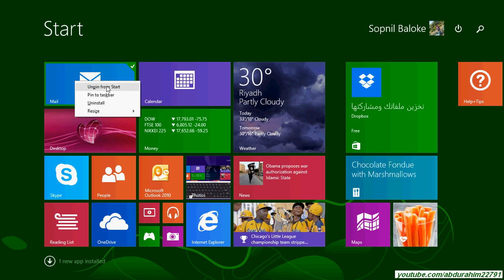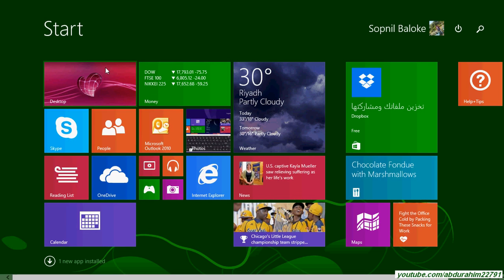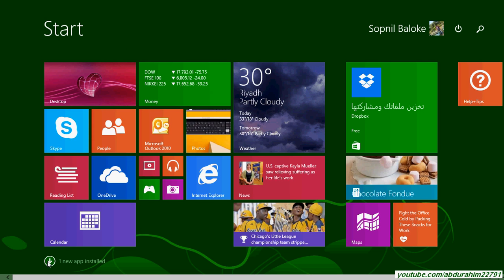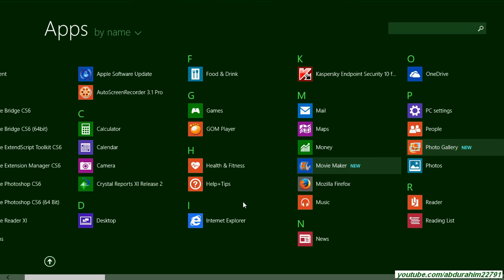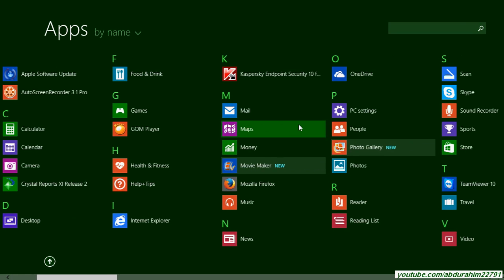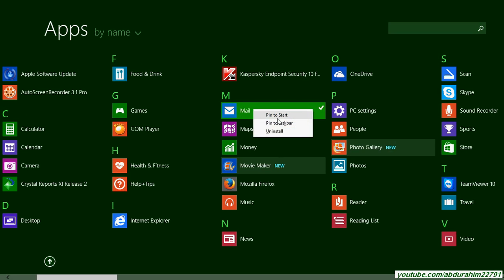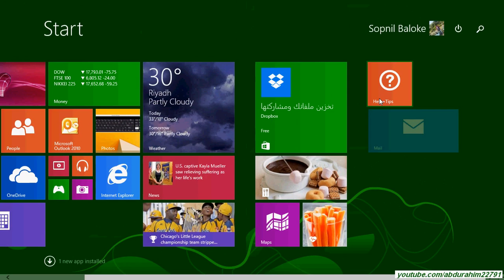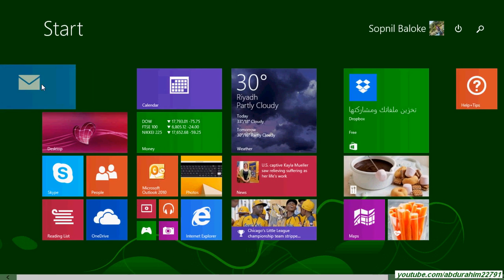Windows 8.1 - How to Pin to Start!! Windows Bangla Tutorial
In this video tutorial for beginners you see how to Pin to START Windows 8.1 Apps. If you inadvertently unpin a start page App you can quickly Pin it back on to your START page. See how easy it is to pin any app to your start screen. Rest assure that if it is missing its not lost or deleted. You can get your app back on your start screen by PIN to start in just a few seconds. Microsoft Windows 8.1 made it just about effortless to PIN to Start any App from your Apps screen.

Windows 8.1 is easy to use once you get use to grabbing and dragging app items around on your Start Screen, Apps Screen and Desktop. Deleting an app icon is not the same as deleting it off your Windows computer. You can always Pin you app back to your Start Screen in just a few easy steps. Microsoft Windows 8.1 update 1 has great overall user friendly improvements that help you to navigate easily around your Windows Operating System.

Windows_8.1 Pin_to_Start!